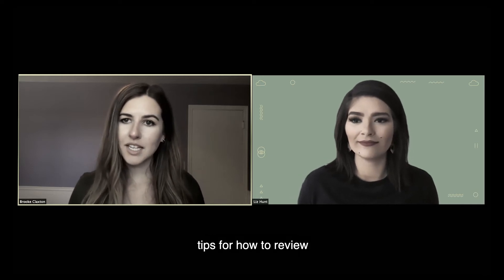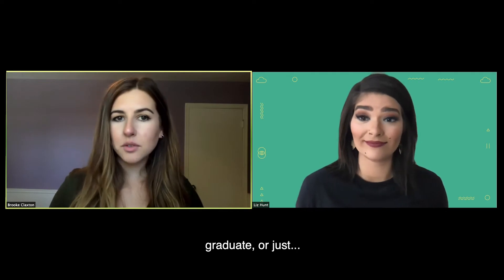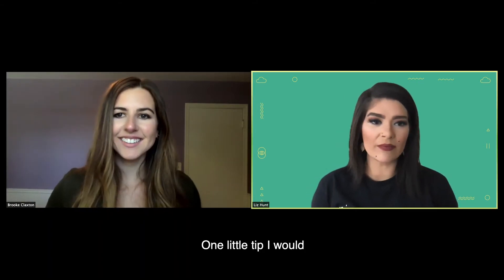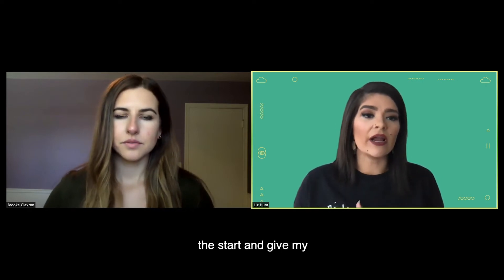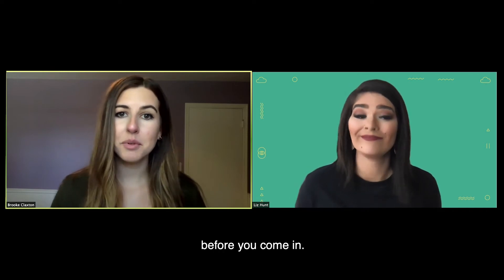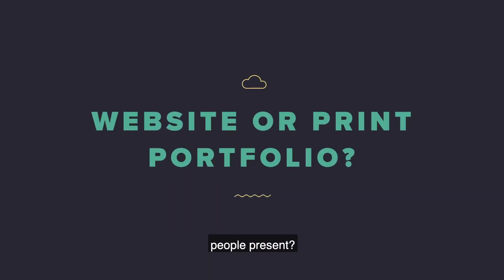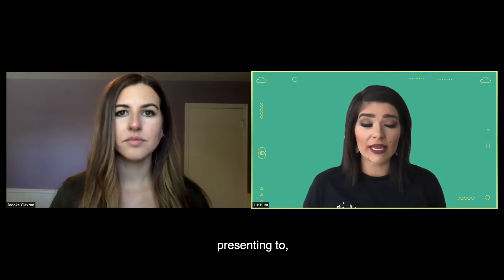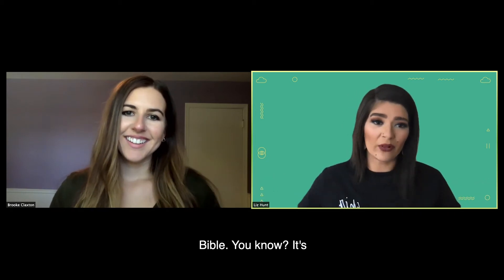How To Present Your Design Portfolio - Head In The Clouds Episode 8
Creative Director, Liz Hunt, shares the BEST ways to present your design portfolio! Whether you’re interviewing for a job, or looking for some feedback from a pro, these are the must-do’s (& don’ts). Check it out!

Follow us on the gram: @daycloudstudios